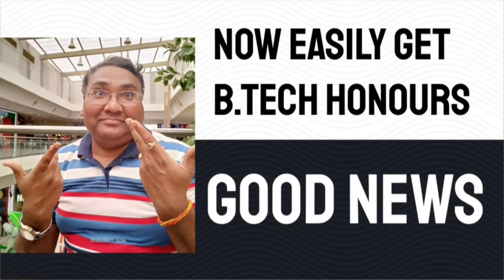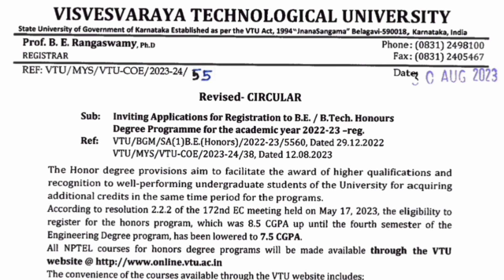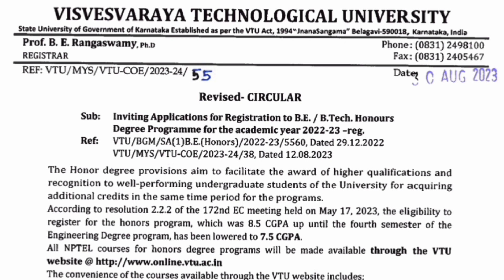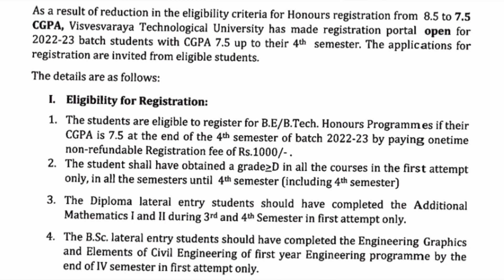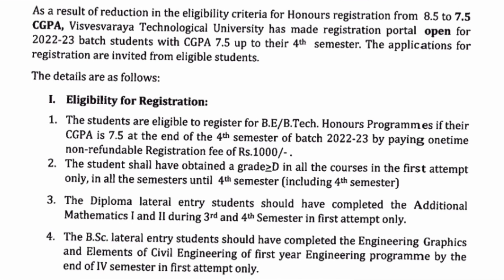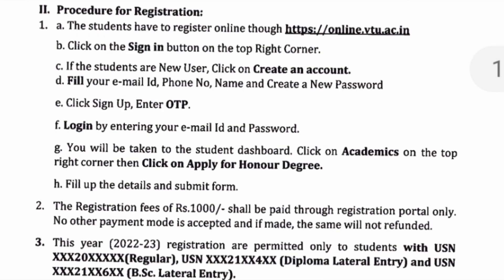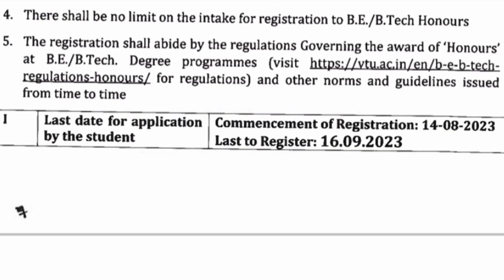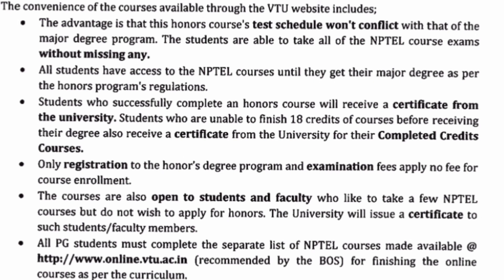Btech Honours Program|How to get BE honours|KCET 2024|COMEDK